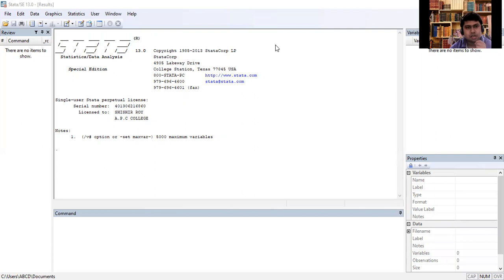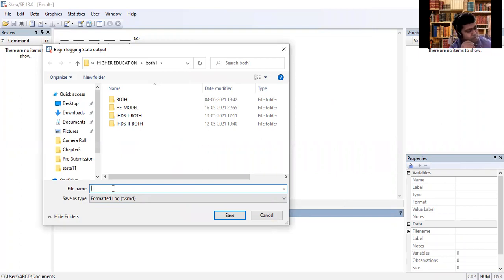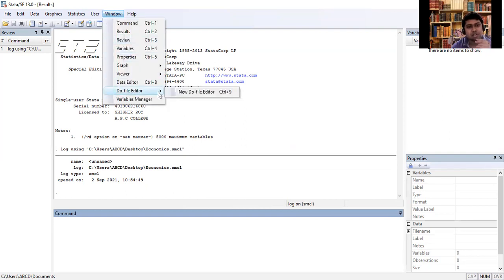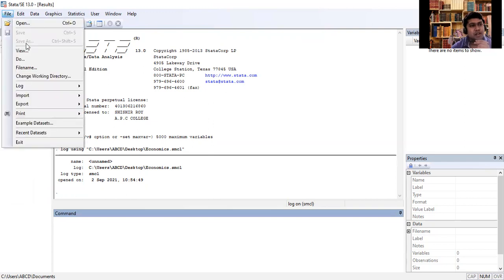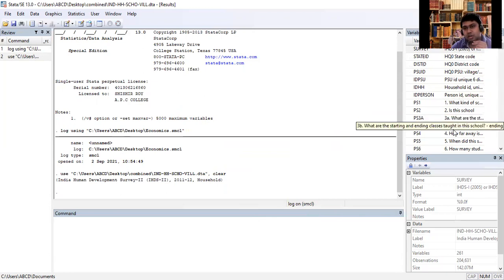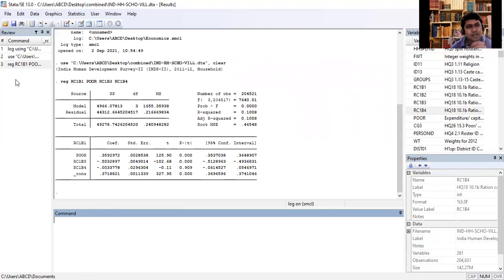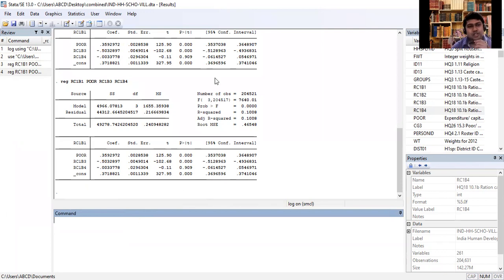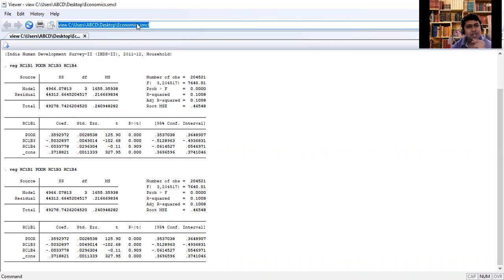Stata-How to Create Do File and Log File in Stata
Log File and Do File in Stata